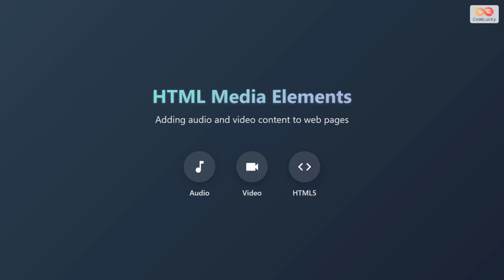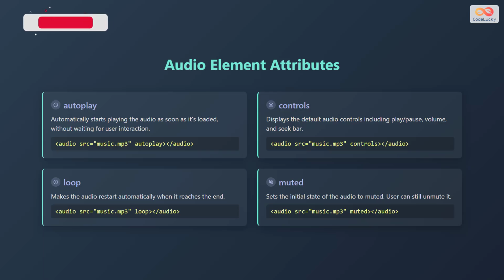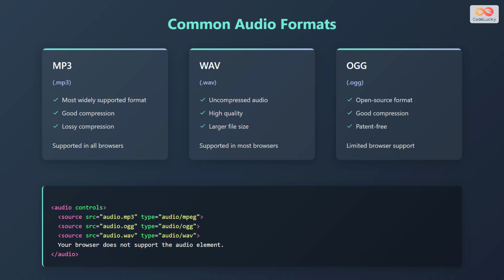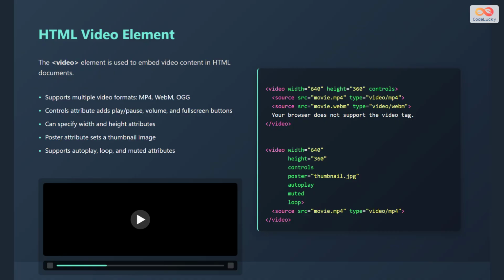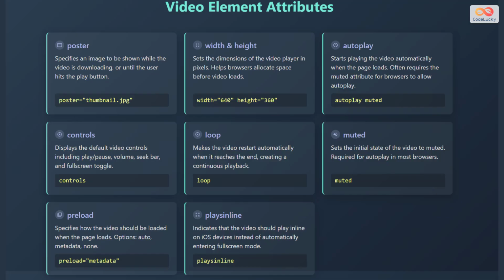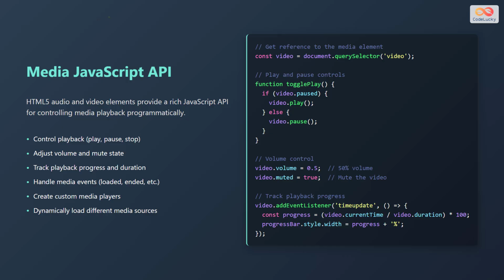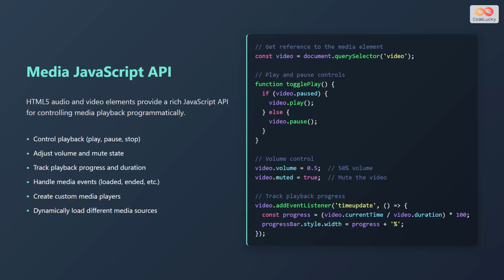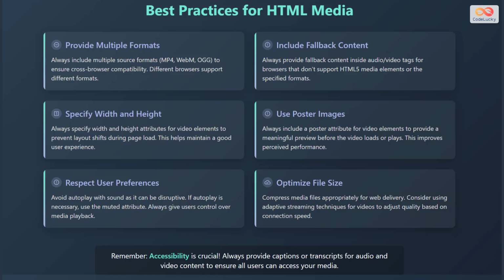HTML Media Elements: Embed Audio & Video in Your Web Pages (Beginner's Guide)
Learn how to effortlessly embed audio and video into your HTML web pages! 🚀 This beginner-friendly tutorial breaks down the essentials of HTML media elements, making it super easy to add multimedia content to your website.

We'll explore the `≺audio≻` and `≺video≻` elements, covering important attributes like `controls`, `autoplay`, `loop`, `muted`, `width`, `height`, and `poster`. Discover which audio (MP3, WAV, OGG) and video (MP4, WebM, OGG) formats are most compatible across different browsers. 🌐 We’ll also dive into best practices and how to use JavaScript to customize media playback.

Make your website engaging with the right media implementation! By the end of this video, you’ll have a solid understanding of HTML media elements and be ready to enhance your web projects. 🎉

Chapters:
00:00 - HTML Media Elements
00:15 - HTML Audio Element
01:08 - Audio Element Attributes
01:50 - Common Audio Formats
02:44 - HTML Video Element
03:49 - Video Element Attributes
05:09 - Common Video Formats
06:12 - Media JavaScript API
06:55 - Best Practices for HTML Media
08:02 - Outro